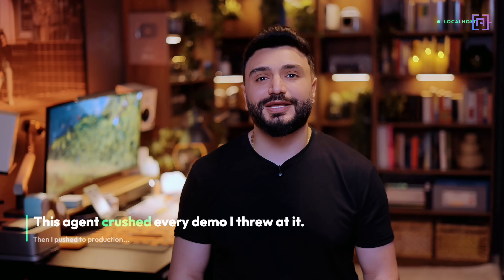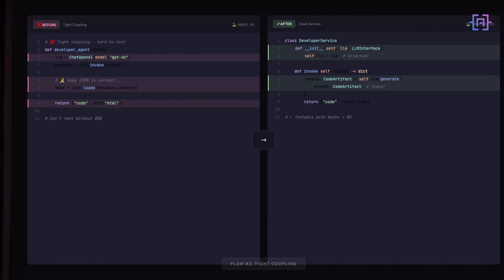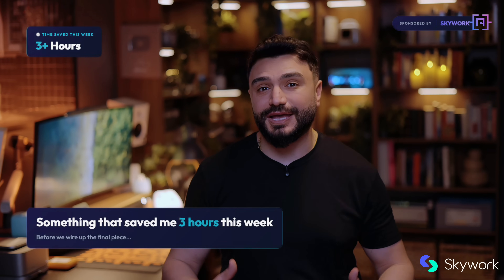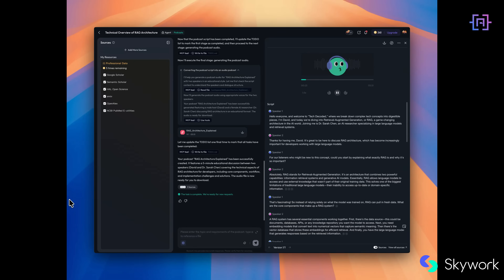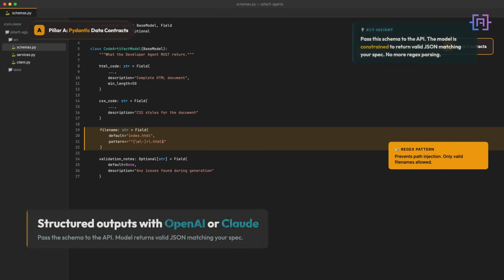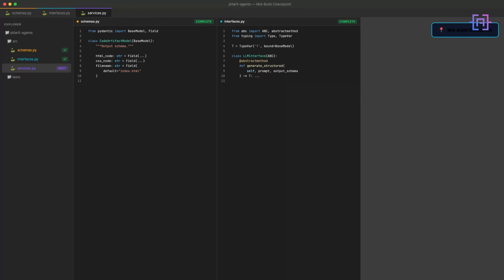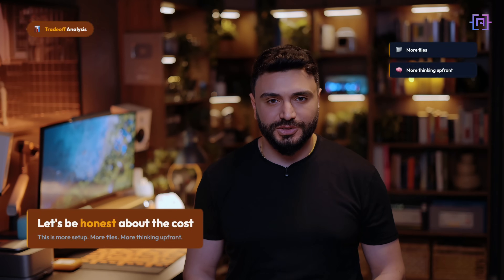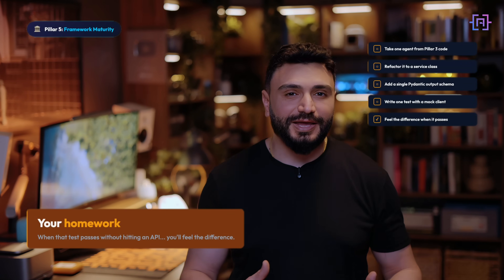Stop Vibe Coding: Build Production AI Agents (Architect's Playbook P5)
Your AI agent demos perfectly on localhost. Then it touches production and implodes. This video fixes that—permanently.

In the final pillar of the Architect's Playbook series, we refactor a working LangGraph agent into a production-grade architecture. We’re moving past "vibe coding" and into professional software engineering.

What you will learn:
◘ Pydantic Data Contracts: No more "JSON prayer"—enforce strict data integrity.
◘ Dependency Injection: Build agents that are testable without burning API credits.
◘ Clean Service Layers: Swap models (GPT-4o to Claude 3.5) without touching business logic.

By the end, you'll run a test suite with 100% coverage that costs $0 and takes under a second.

⏱ CHAPTERS
0:00 - Cold Open
0:39 - Why Your Agent Breaks in Production
1:34 - What You'll Build Today
2:12 - Demo: 7 Tests, Zero API Calls
2:54 - Skywork Sponsor
4:52 - The Three Pillars Overview
5:31 - Pillar A: Pydantic Data Contracts
6:24 - Pillar B: Dependency Injection
7:08 - Mid-Build Checkpoint
7:32 - Pillar C: Service Classes
8:15 - Writing Testable Code
8:40 - The Tradeoff Analysis
9:16 - Series Capstone

🔗 RESOURCES
• GitHub repo (full code): [LINK]
• Pillar 3 (prerequisite): [LINK]

📚 FULL SERIES: THE ARCHITECT'S PLAYBOOK
1. Standardization (MCP)
2. Autonomy (Computer Vision)
3. Collaboration (Multi-Agent)
4. Reliability (Observability)
5. Maturity (This video)

Build like an architect.